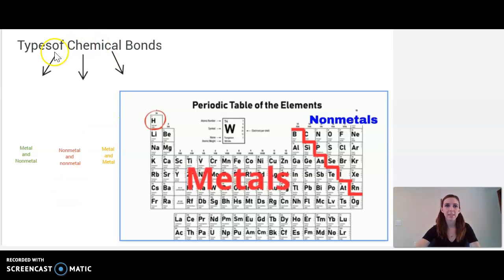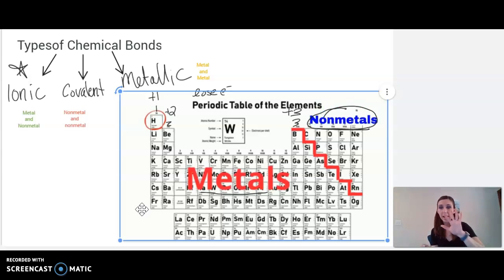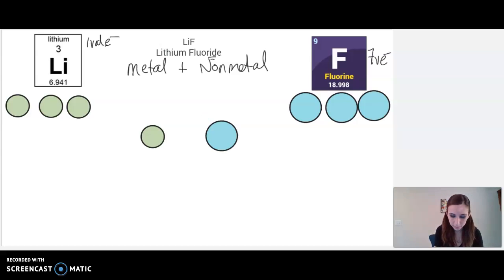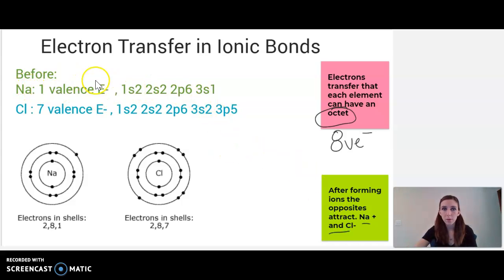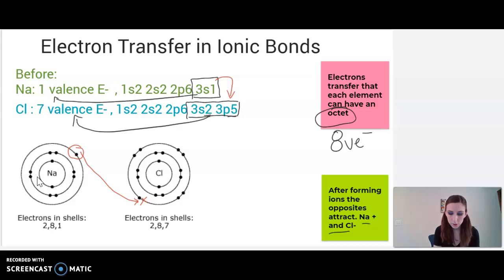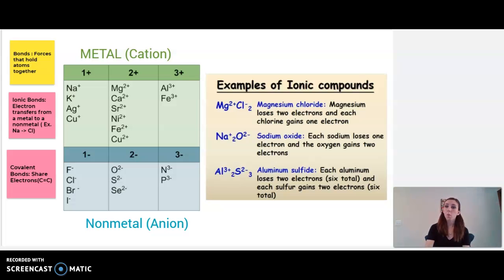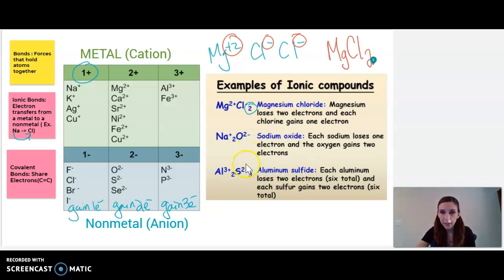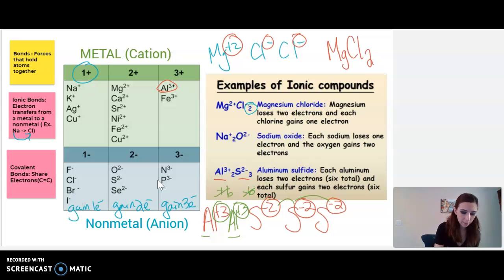Ionic Bond notes